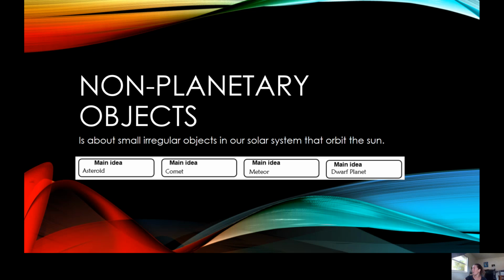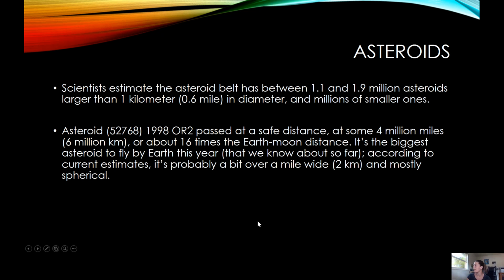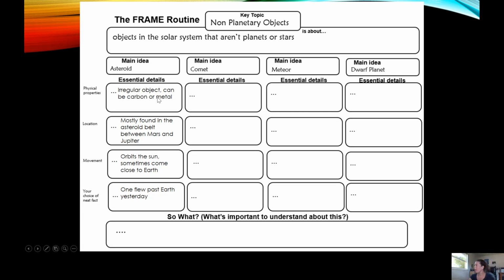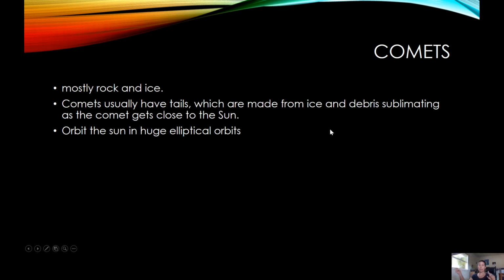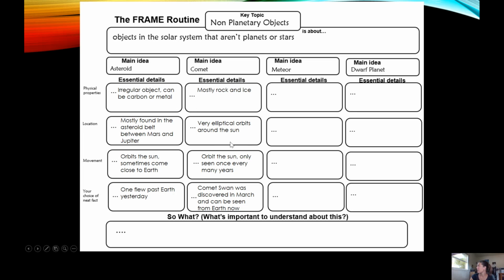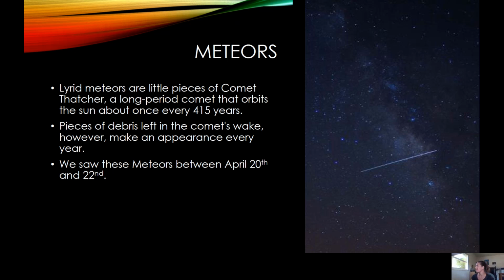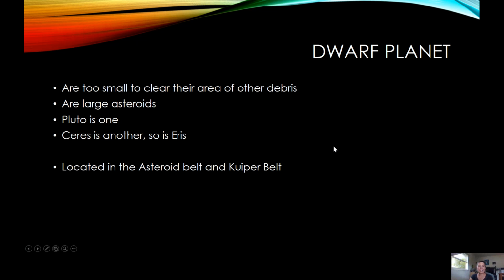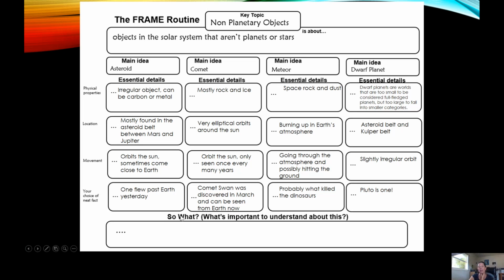Non Planetary Objects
All about Asteroids, Comets, Meteors, and Dwarf Planets.